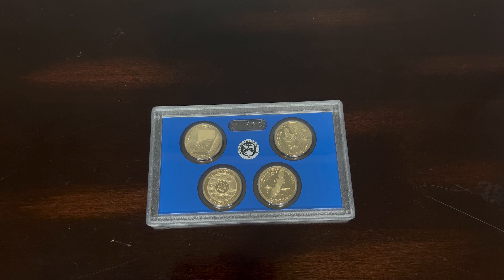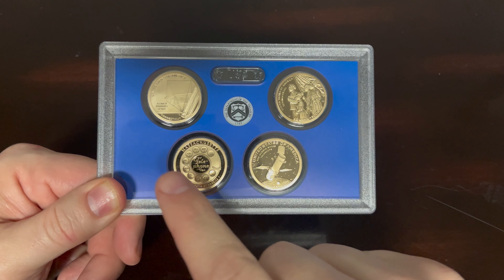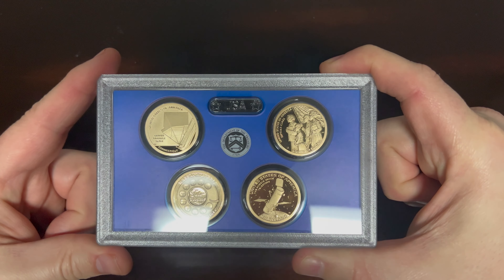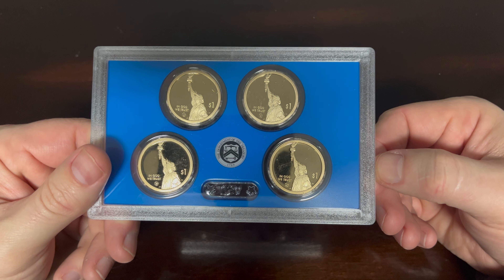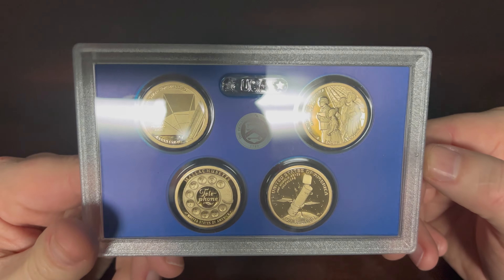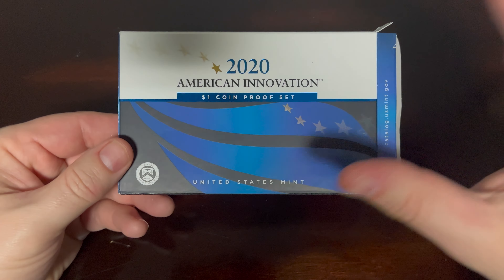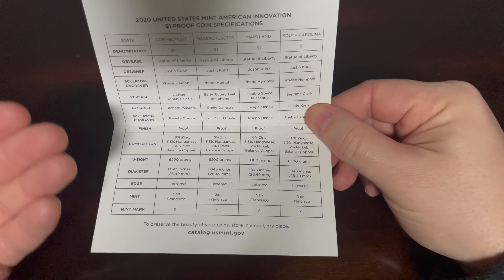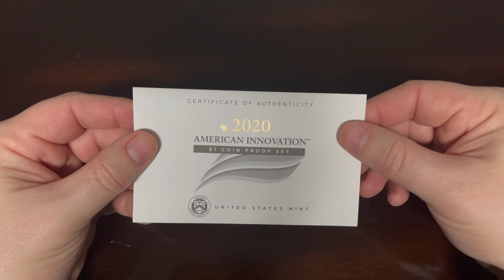2020 American Innovation Coin Set // U.S. Mint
This video features the 2020 American Innovation Coin Set from the United States Mint.